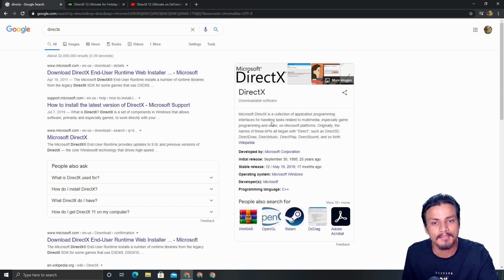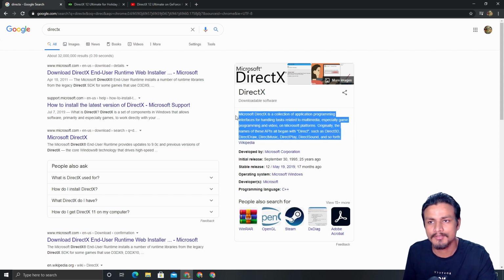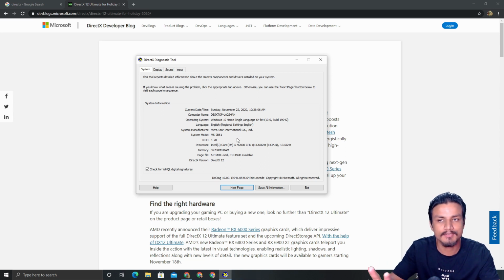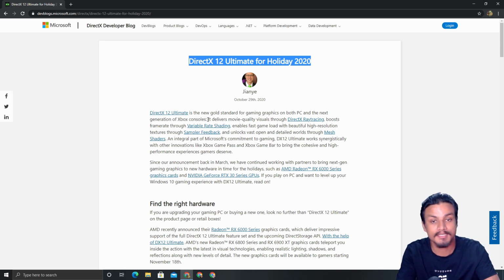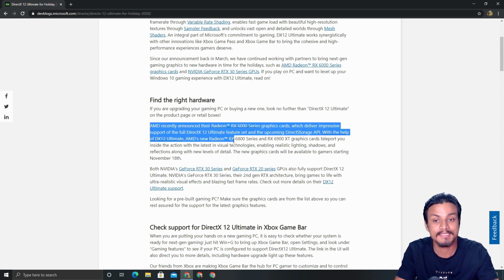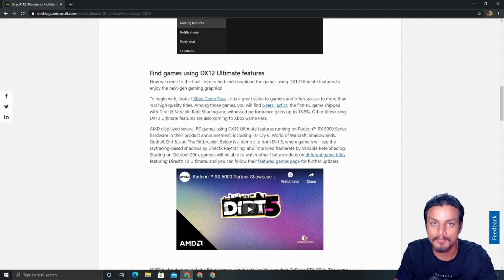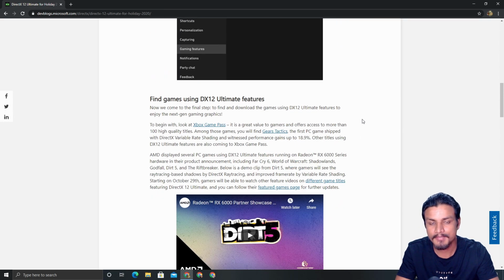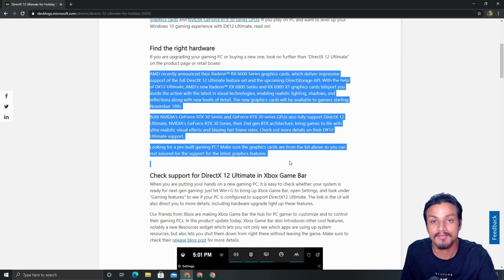DirectX 12 Ultimate 🔥 Huge Update for Gamers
Next generation of DirectX is here DX12 Ultimate and it is a huge update ever made to DirectX